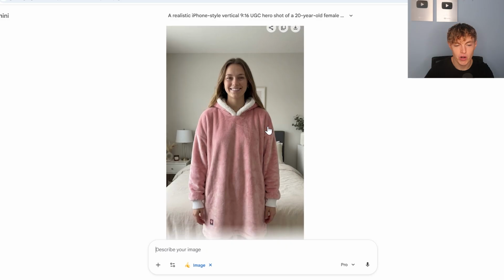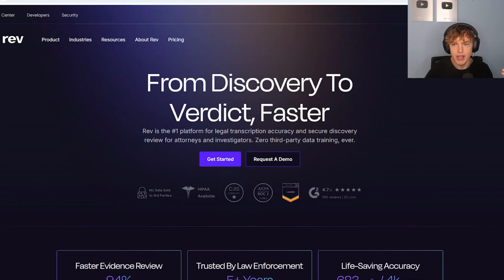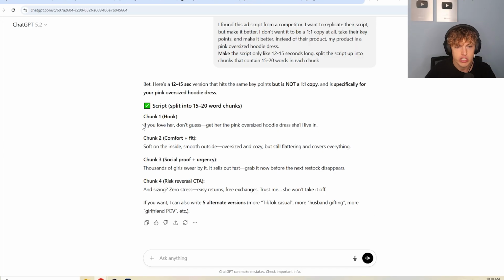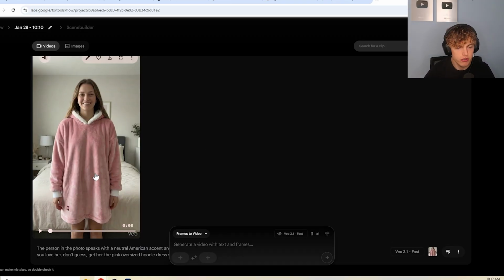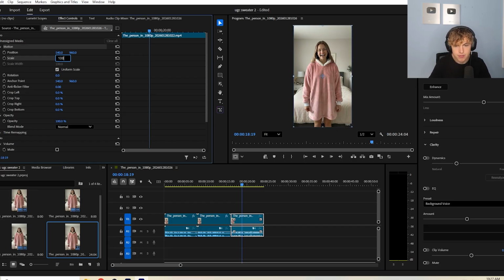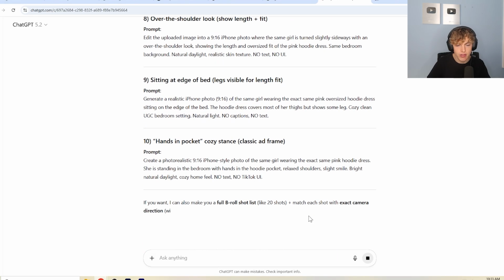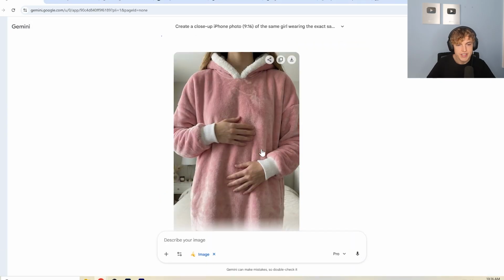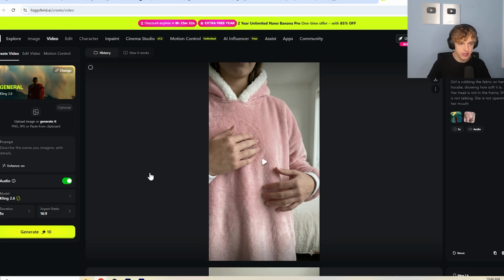how i make AI UGC ads from scratch. (just copy me)